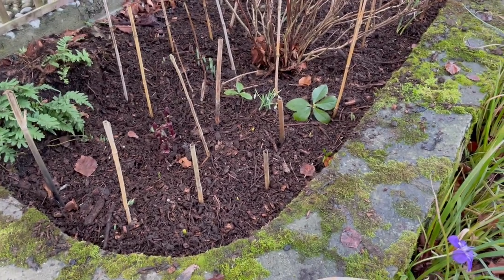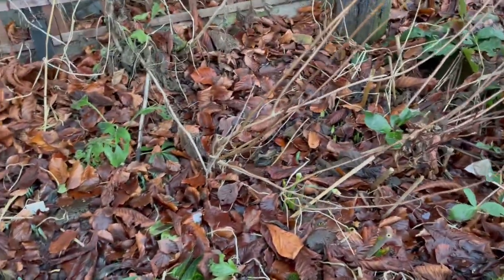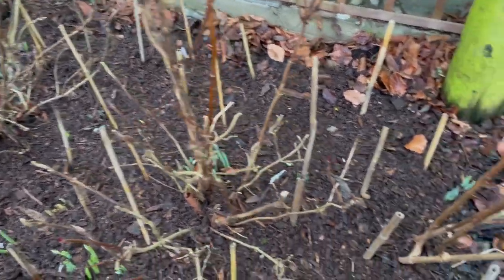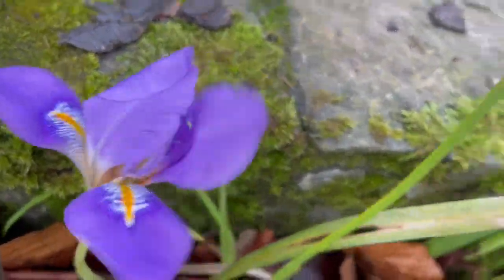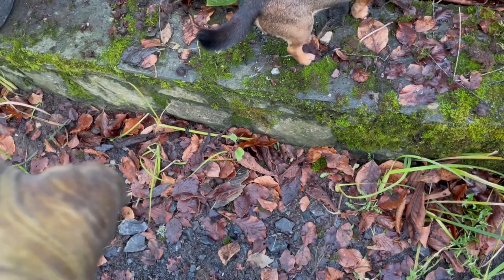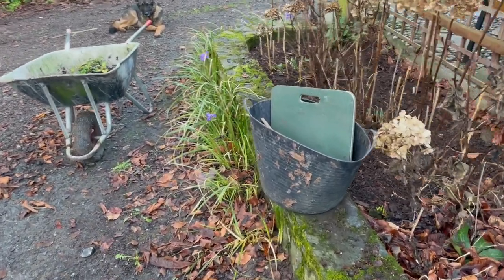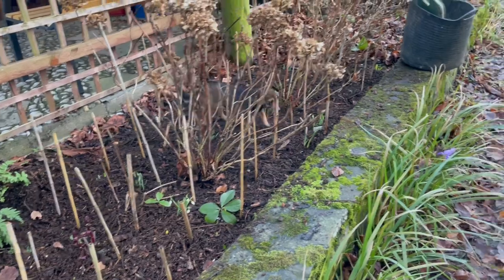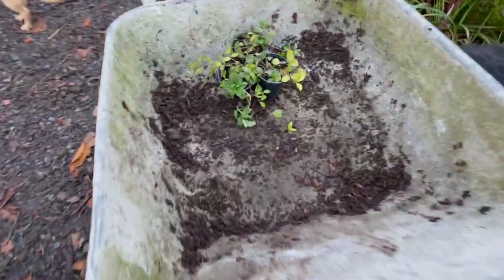A bit of gardening ~ bed preparation for snowdrop & hellebore display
The before & after as I clean bed of beech leaves & reapply woodchip mulch.